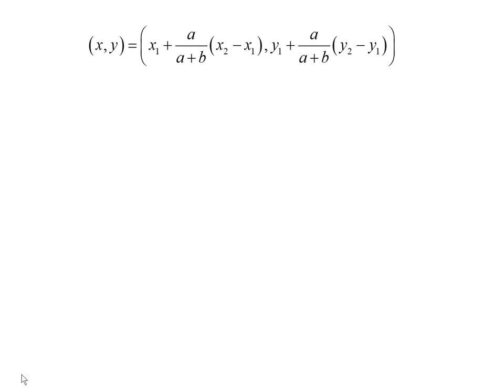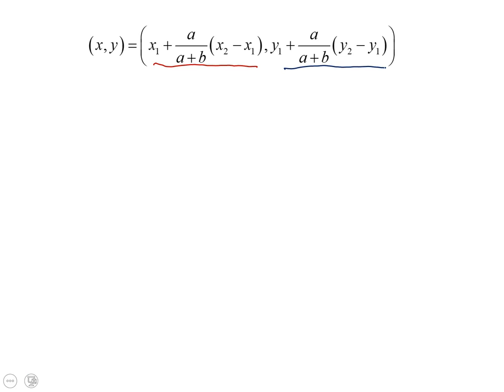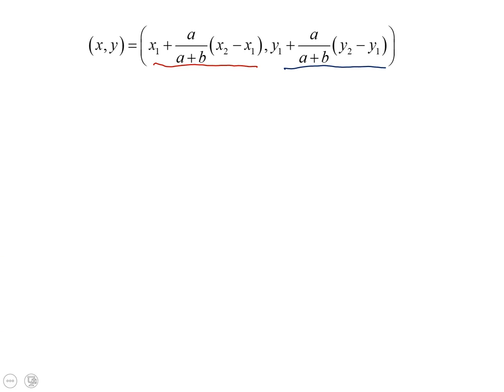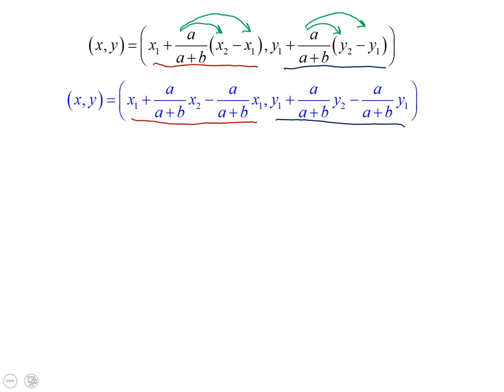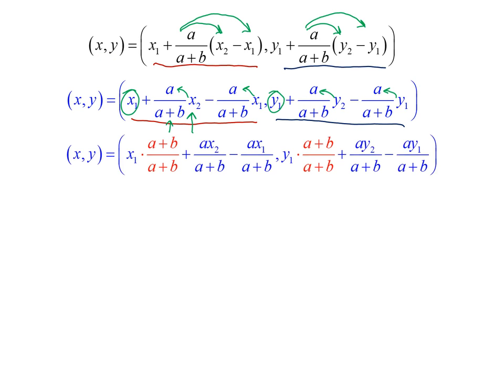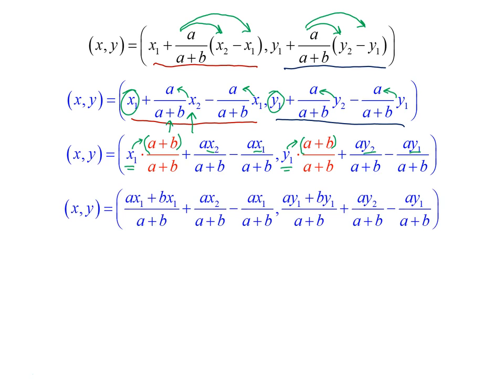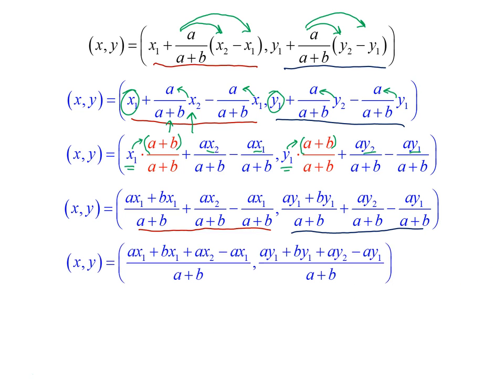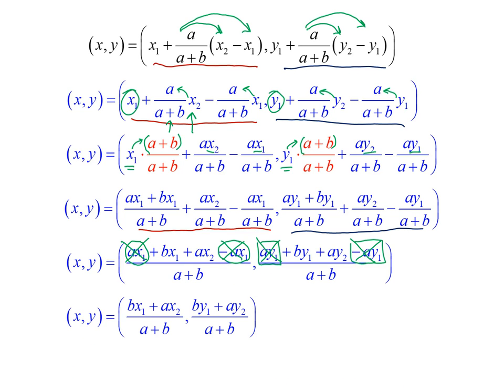Explanation Video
Dividing Segments Part 2